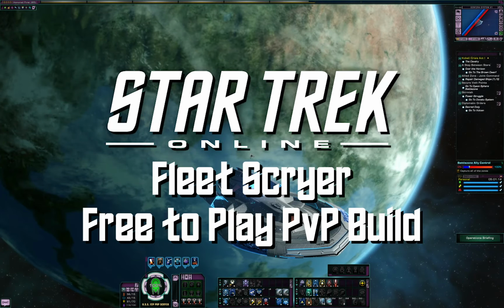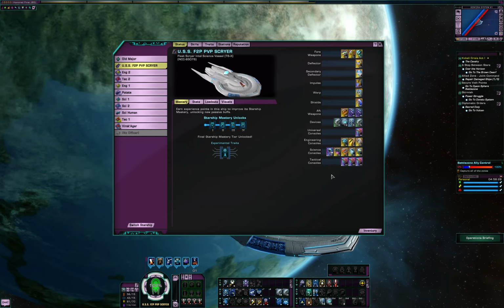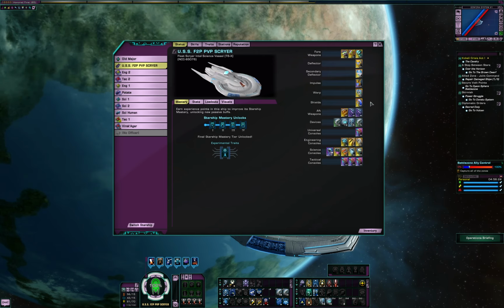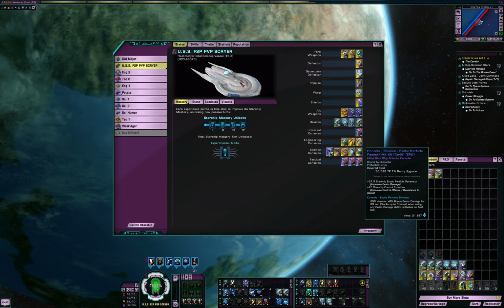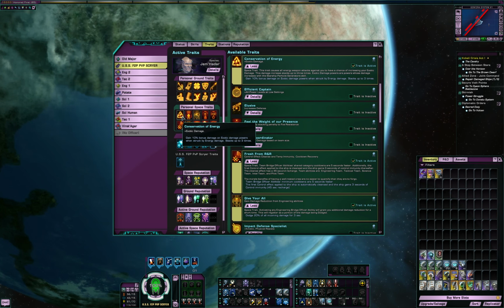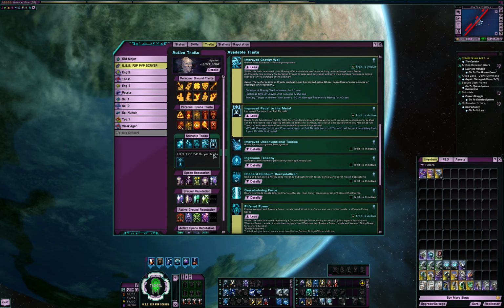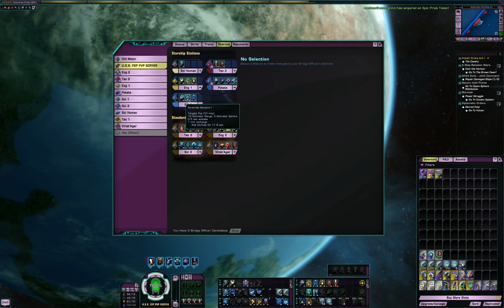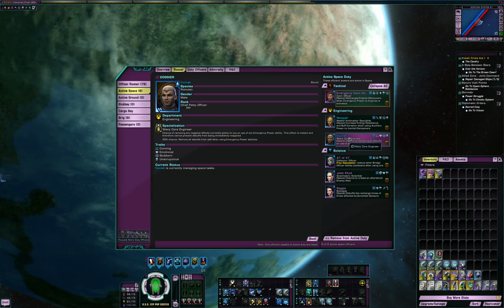Free-to-Play Scryer PvP Build - Star Trek Online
Here is the much awaited free-to-play science pvp build. This one does have a number of exchange-bought traits and items, and I spent a lot of time grinding and saving to make this happen. Enjoy!

0:00 Introduction
2:34 Gear
5:20 Consoles
6:26 Specializations
7:07 Traits
11:27 Bridge Officer Layout
13:39 Alternate "Snooper" Layout (Anti-Exitus)
14:19 Duty Officers
15:25 Final Remarks